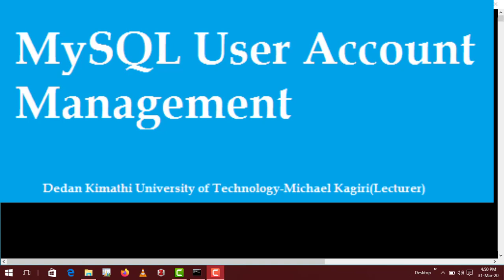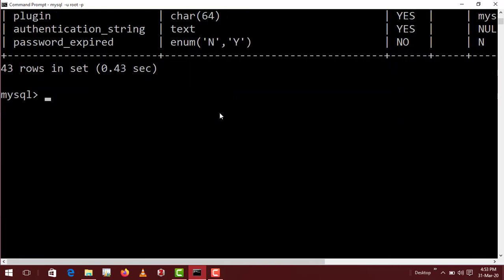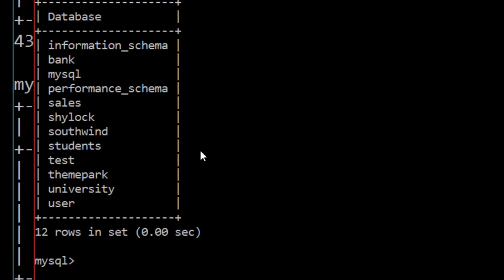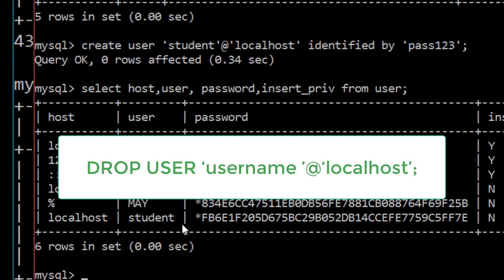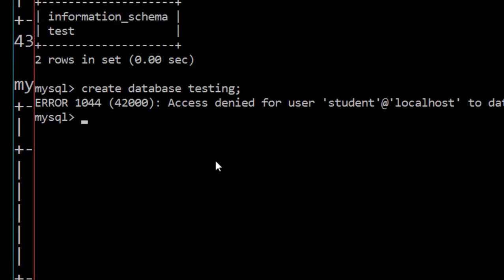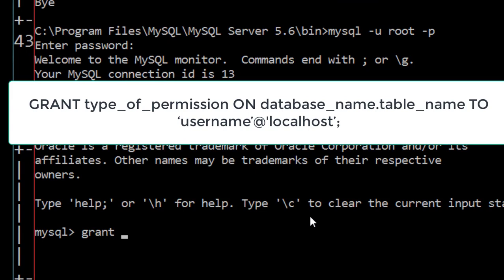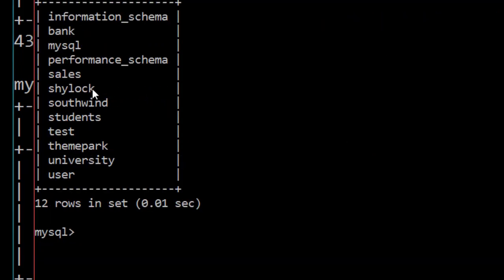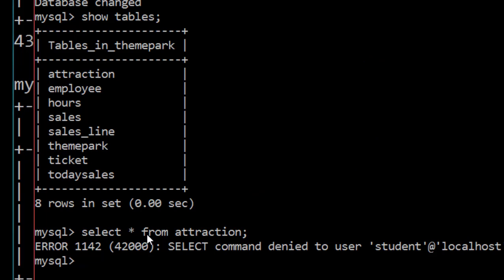How to manage users in MySQL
This is a step by step video on how to add users, remove users, assign permissions and revoke permissions in mysql